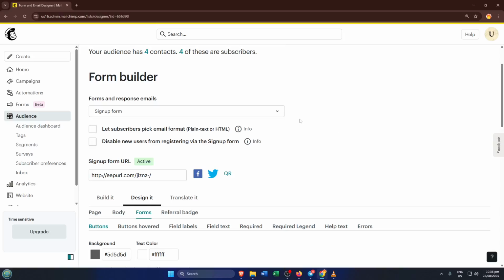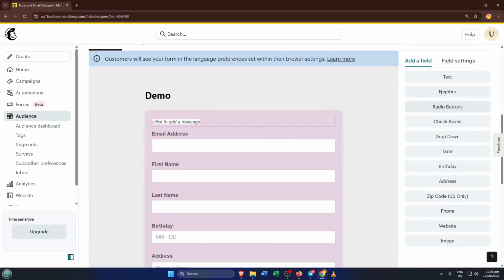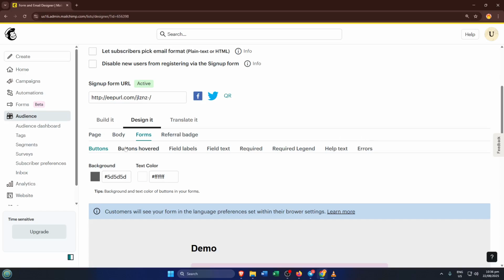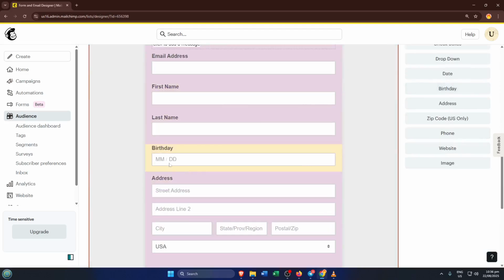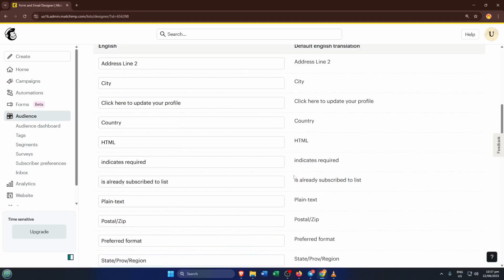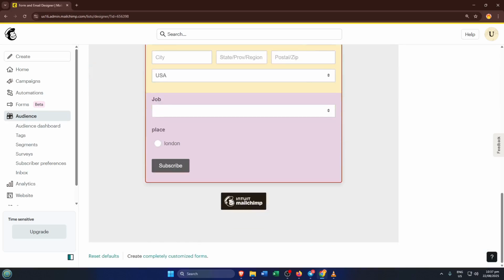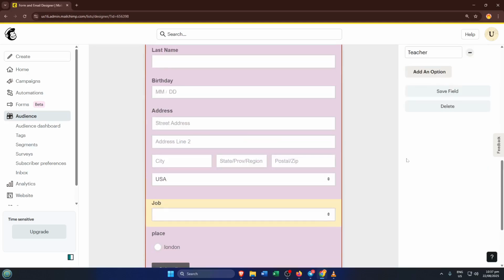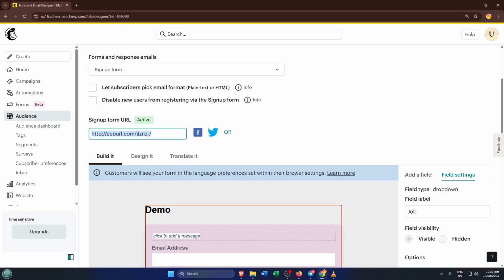How To Set Up Advanced Signup Forms In Mailchimp (Easiest Way) (2026 Guide)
Learn how to create an advanced signup form in Mailchimp with this step-by-step tutorial! Whether you want to capture more detailed subscriber information or design a fully customized form, this video guides you through the process.

Timestamps:
00:00 - Introduction
01:12 - Navigating to Mailchimp Forms (Web & Desktop)
02:30 - Customizing Form Fields & Layout
05:10 - Adding Conditional Logic & Field Validation
07:00 - Integrating with Tags & Lists
09:15 - Styling Your Signup Form for Better Engagement
11:20 - Embedding the Form on Your Website
13:00 - Testing and Best Practices
14:35 - Final Tips and Recap

Supported Platforms: Mailchimp Web, Mailchimp Desktop

By the end, you’ll have an optimized signup form ready to boost your email marketing results!